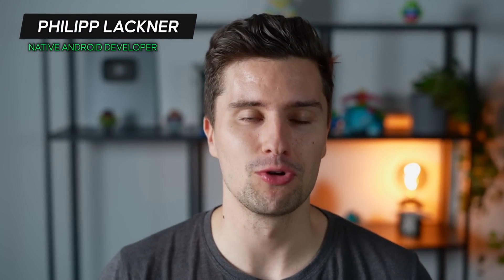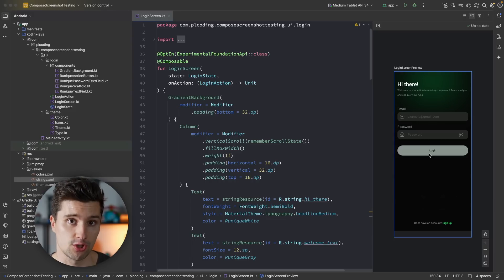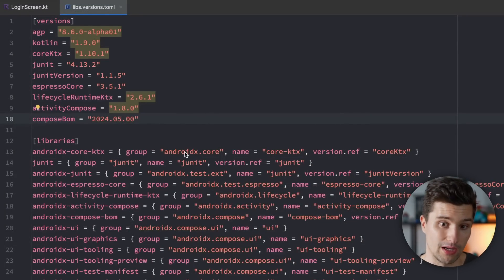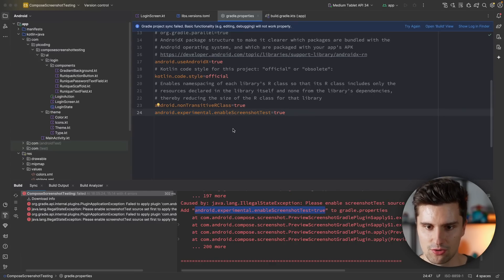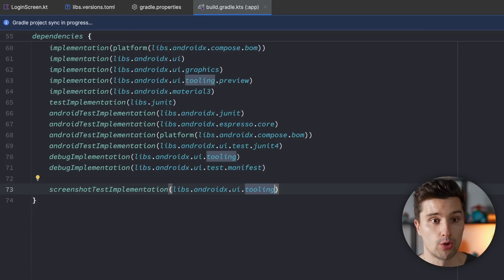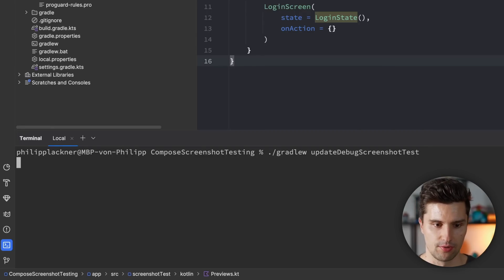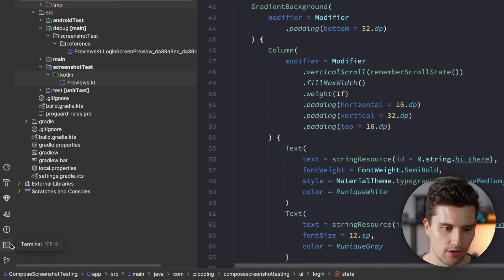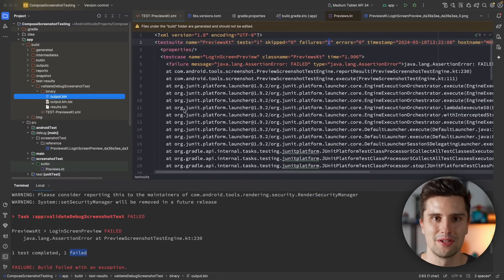How to Use the Google's New Screenshot Testing Framework for Compose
In this video I'll show you how to use the Google's New Screenshot Testing Framework for Compose!